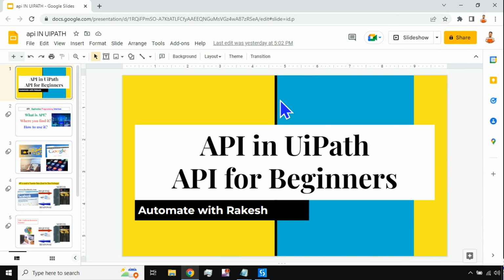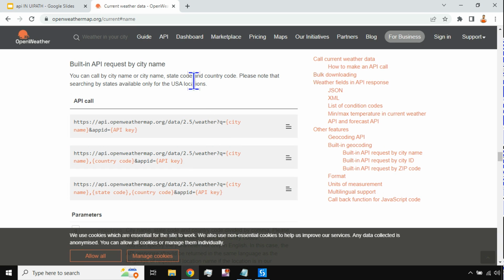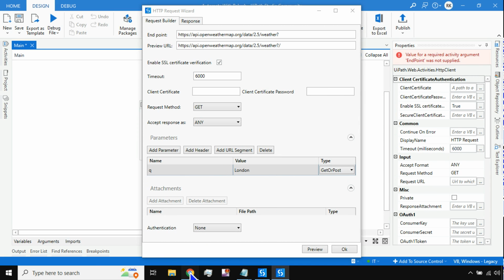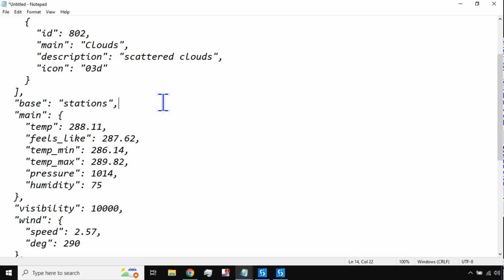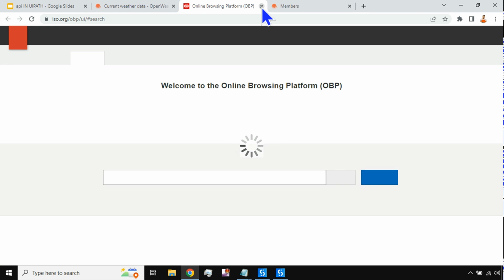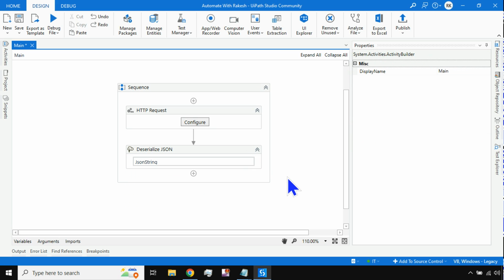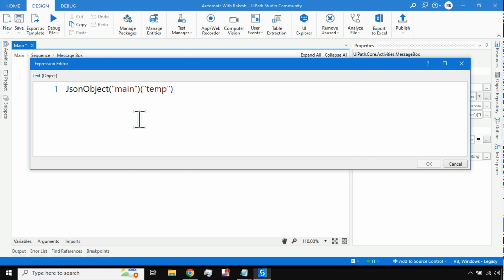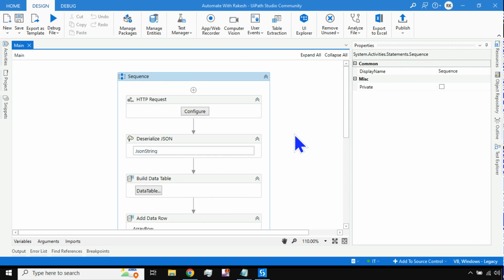API | UiPath Automation API | HTTP Request | HTTP Response | API Call in UIPath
API:Please watch the video till end to get complete and satisfactory understanding of the API call in UiPath